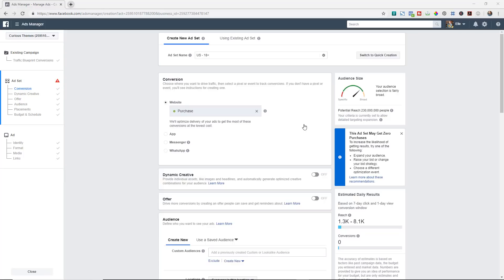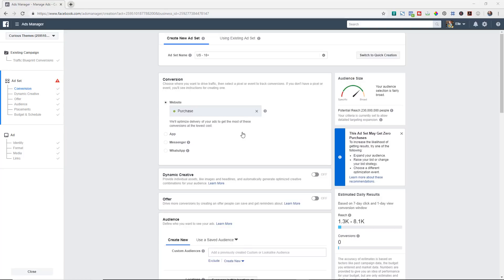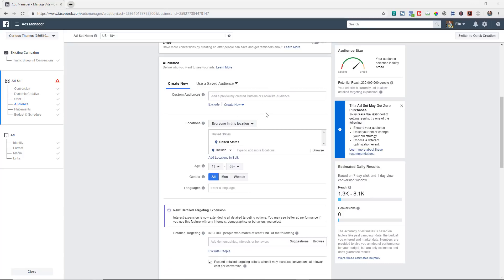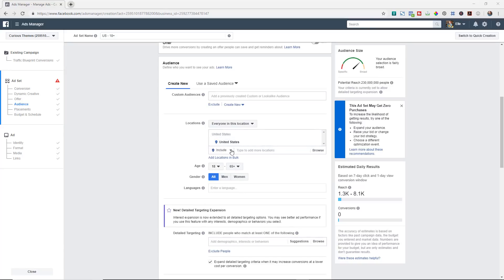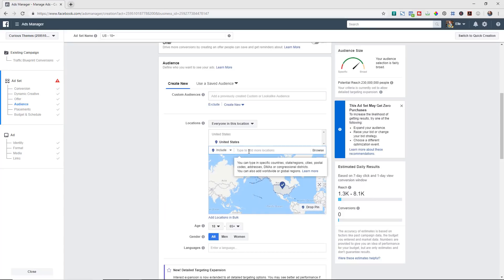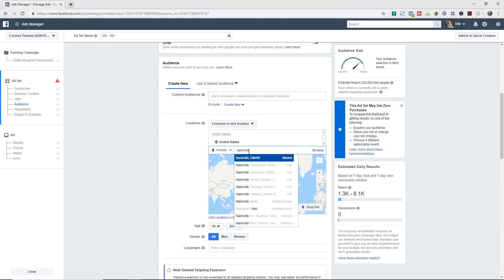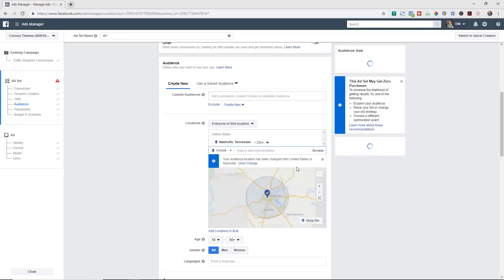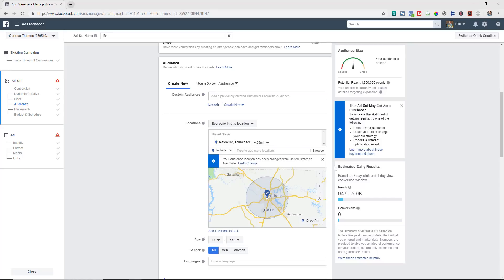FB Ads Targeting Tutorial: The Wrong Way to Advertise Your Business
Find out the wrong way to advertise your business plus the best way to get the most targeted audience on Facebook. In this video we go into my Facebook ads manager and I share with you how to setup your Facebook ads so you can make sure you are targeting the right people for your ads.